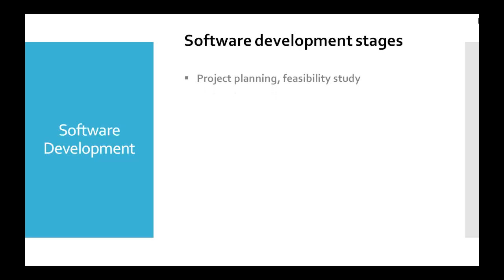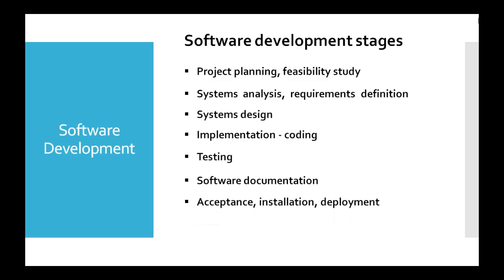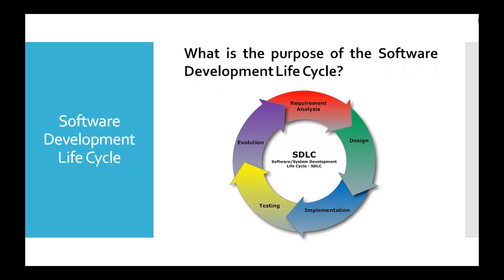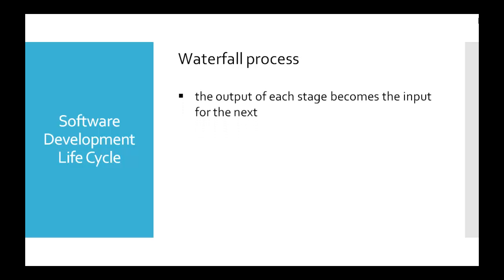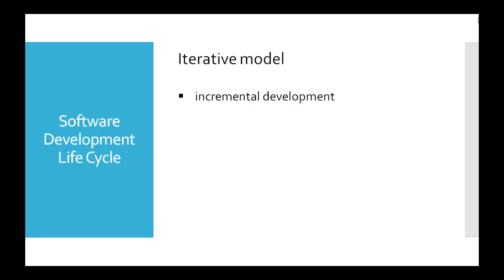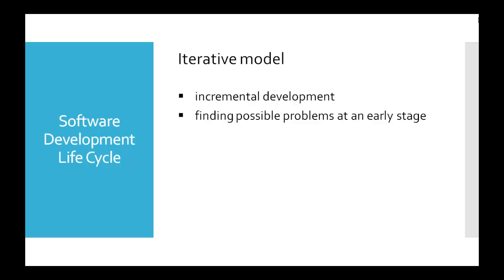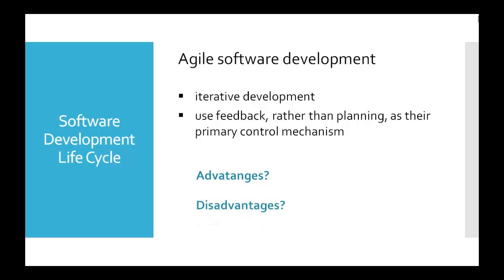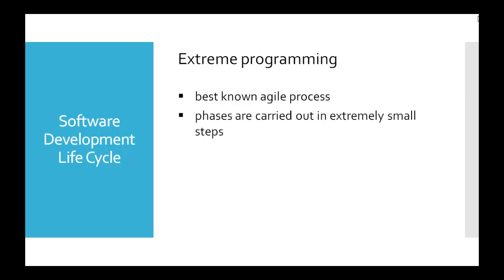EJ SI PV 2 SDLC